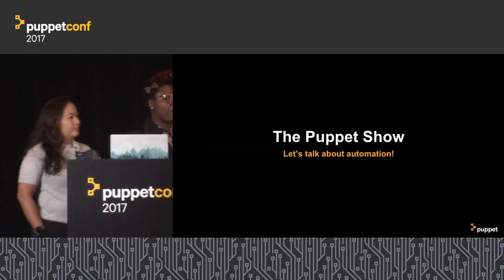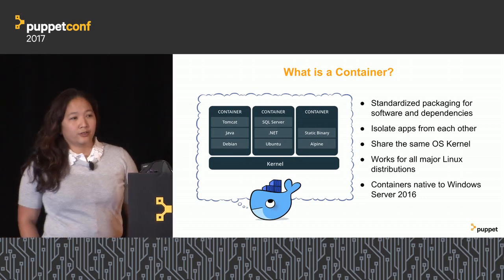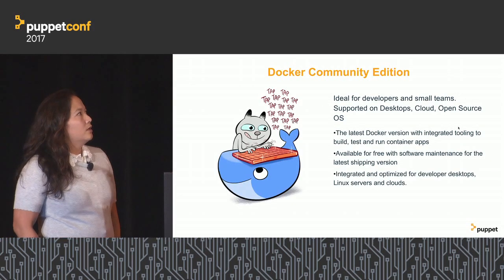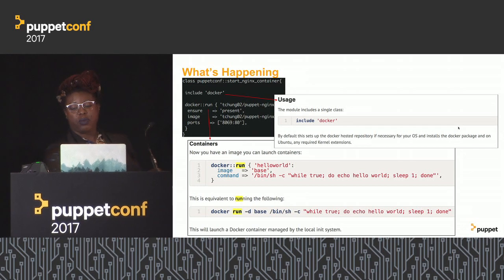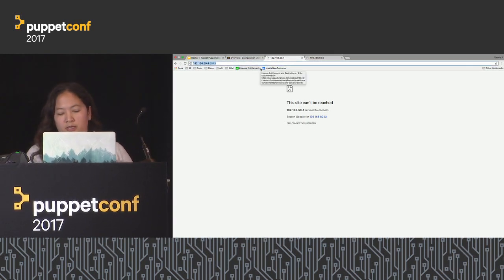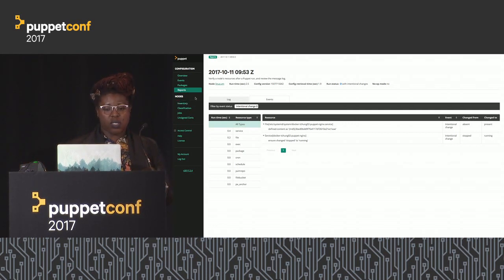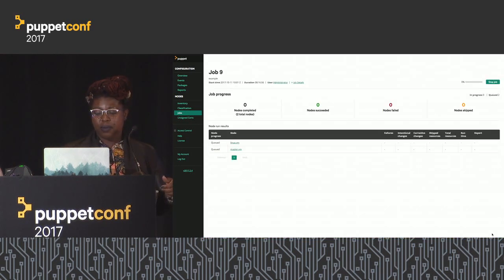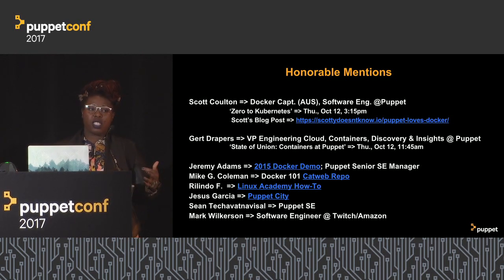What’s in the Box?!- Leveraging Puppet Enterprise & Docker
Tricia Radcliffe, AppDynamics
Grace Andrews, Puppet

“Docker, Docker, Docker.” It’s a phrase we hear often, but what are containers, what can they be used for, and why should you know more about them? In this session, Grace (Puppet) and Tricia (AppDynamics) will introduce attendees to Docker and help them build and deploy their first container with Puppet. They will leverage the docker_image_build module from the Puppet Forge and take attendees through the proper workflow for coupling Docker and Puppet together. The session will focus on how to use some of the newest Docker features, such as multi-stage build files and password stores within Docker so you can pass "secrets" to a swarm for login credentials. The goal is to provide newcomers with a working proficiency of how to get started deploying containers using Puppet as their automation tool.